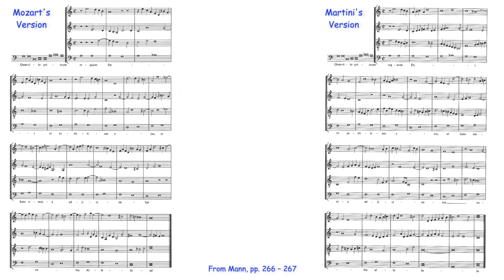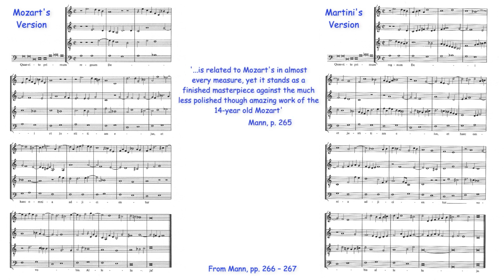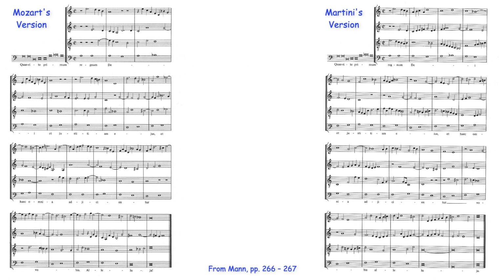Mozart and Martini: Two Works on a Given Part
Looking at 2 works using the same cantus firmus; one by W. A Mozart and the other by G. B Martini